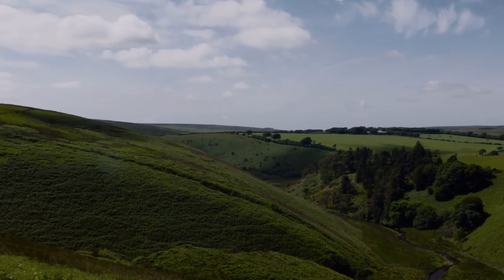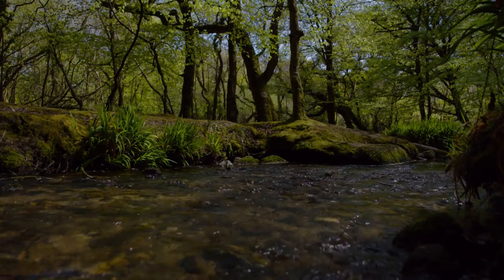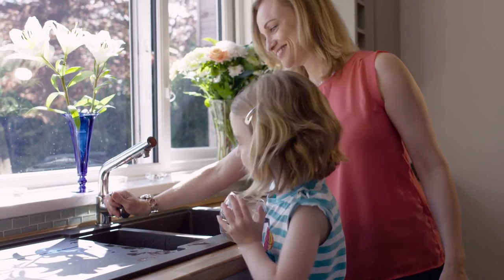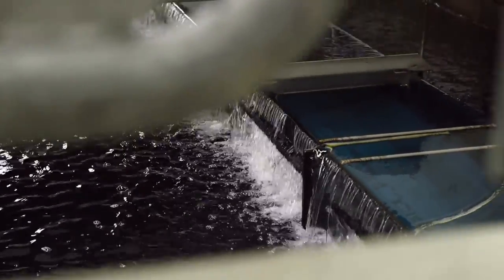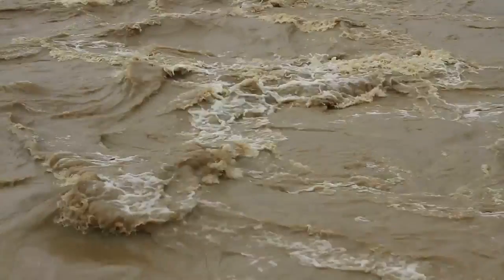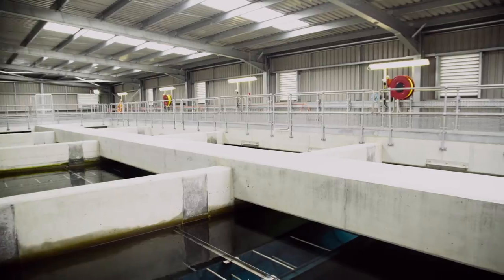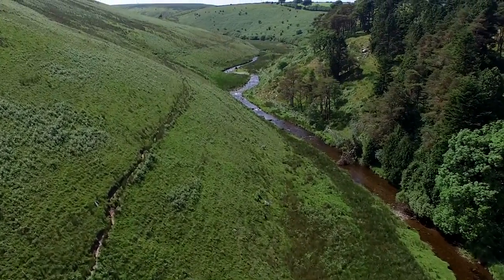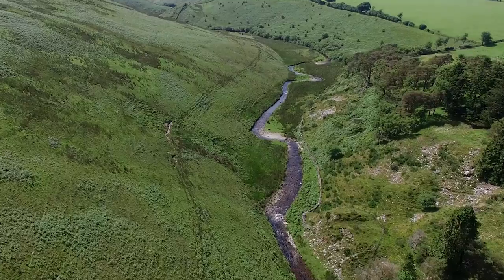Upstream Thinking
Looking after land to protect our rivers and how it affects you